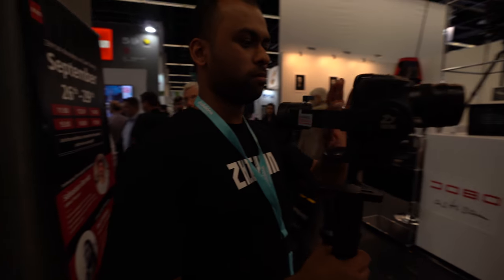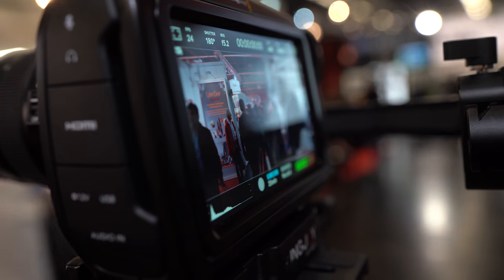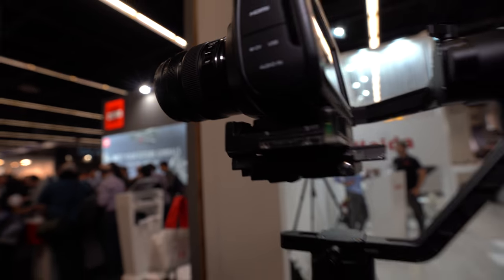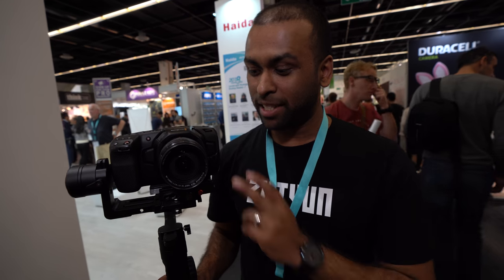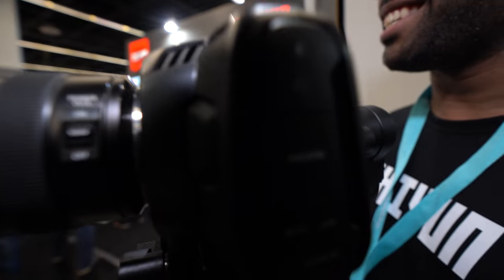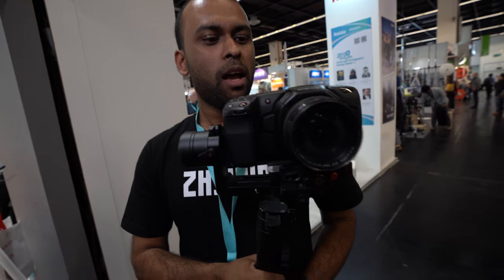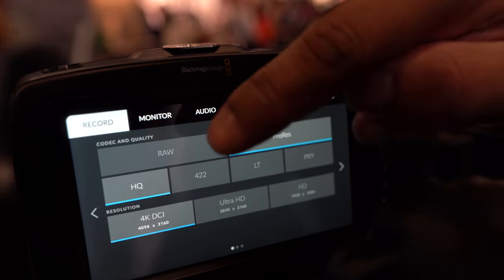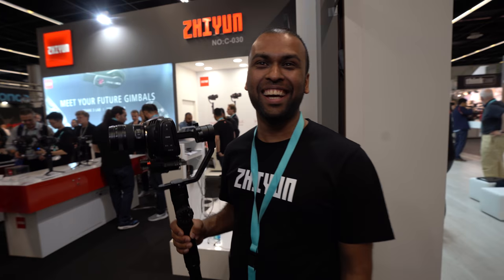Blackmagic Pocket 4K on Zhiyun Crane 2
Members get:
- early access to all yet unpublished videos (up to hundreds), such as this video was members only for over a year